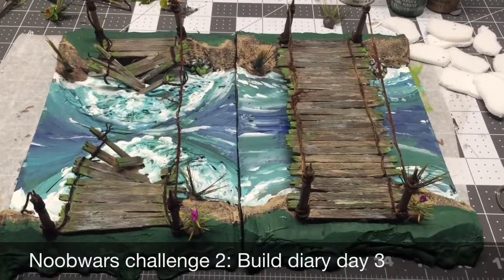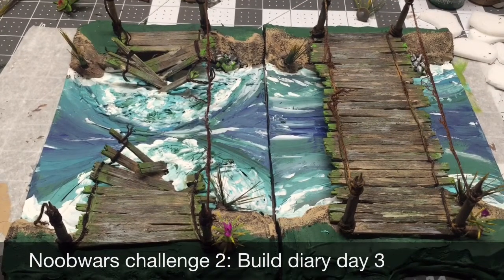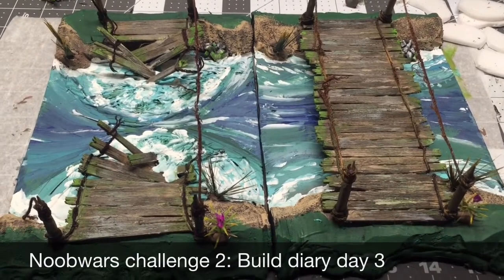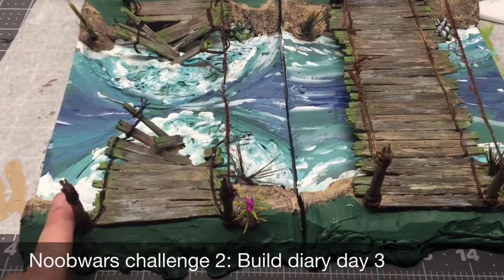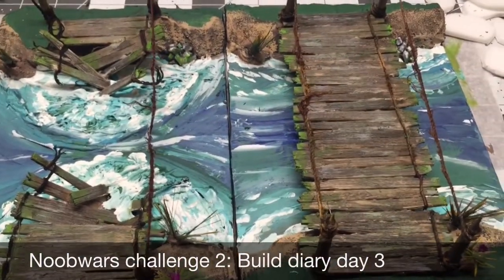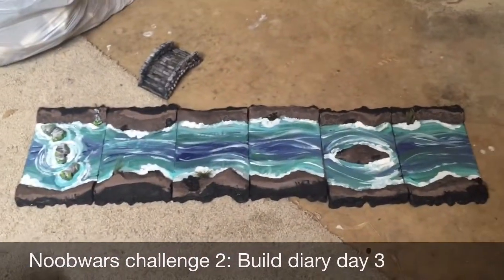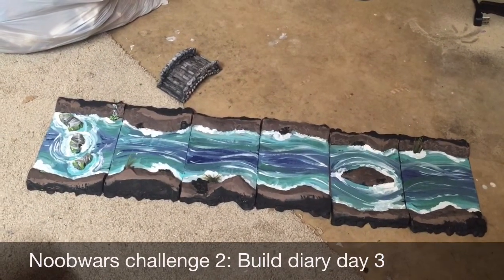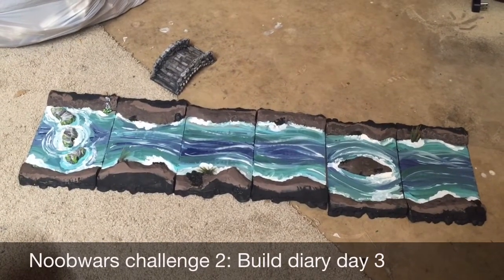Noobwars Challenge 2 Day 3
For the DMsCraft Facebook page challenge. Modular river tiles.